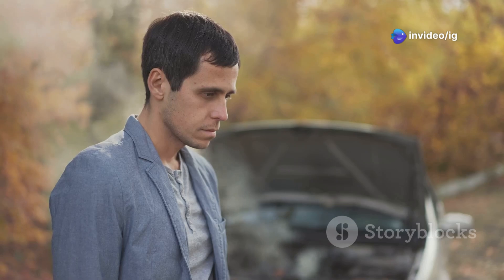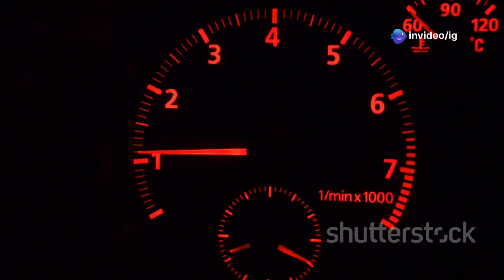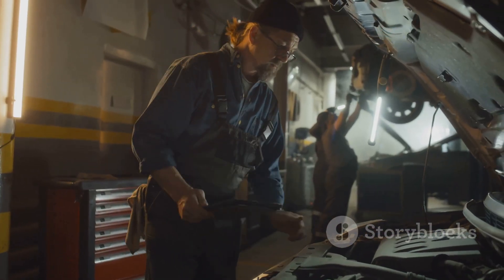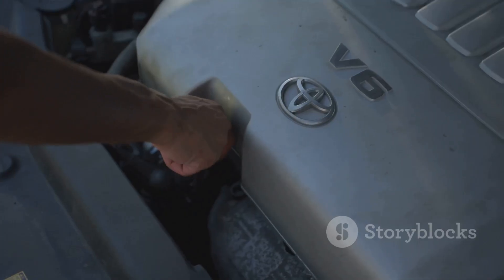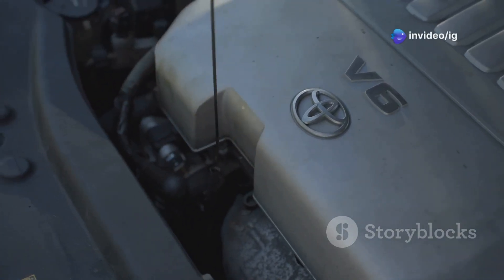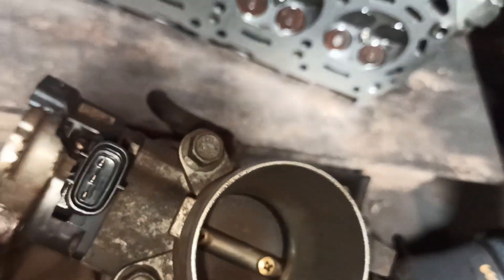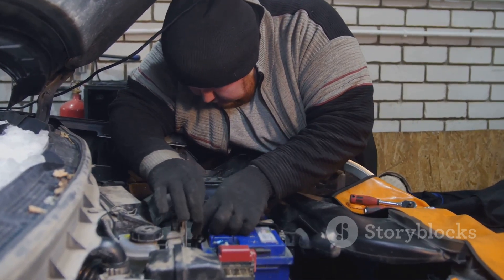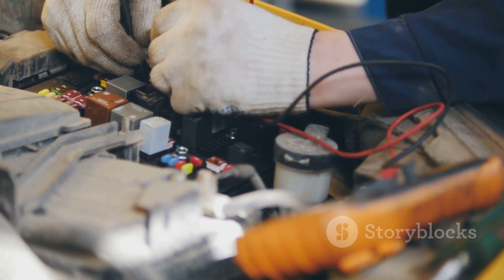P0222 | p0222 throttle position sensor 2 circuit low | code p0222 | p0222 obd2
Hello friends welcome to the ig garage channel today I am telling you how to fix p0222 throttle position sensor 2 circuit low so watch this video and learn how to fix it friends if you like this video then subscribe to the ig garage channel for more videos.

In this video, we’ll break down the P0222 OBD-II trouble code, covering its meaning, symptoms, causes, and step-by-step fixes.

p0222
p0222 throttle position sensor 2 circuit low
code p0222
p0222 obd2
dtc p0222
p0222 kia
p0222 code
p0222 ford
p0222 toyota
p0222 nissan
p0222 honda
p0222 trouble code
codigo p0222
p0222 hyundai
p0222 citroen
p0222 ssangyong
p0222 chevrolet
p0222 dodge
p0221 p0222
código p0222
how to diagnose throttle position sensor p0222 p0223.

The P0222 code is triggered when the Engine Control Module (ECM) detects a low voltage signal from Throttle Position Sensor 2 (TPS2). This sensor monitors the throttle's position to regulate air intake, ensuring proper engine performance.

Symptoms of P0222:
Poor throttle response or acceleration.
Reduced engine power (limp mode).
Hesitation or stalling when accelerating.

Common Causes of P0222:
Malfunctioning Throttle Position Sensor 2.
Open or shorted wiring in the TPS2 circuit.
Loose, corroded, or damaged electrical connections.
Faulty ECM (rare).
Issues with the throttle body assembly.

Why You Shouldn't Ignore P0222:
Can lead to unsafe driving conditions.
May cause the engine to stall unexpectedly.
Increased wear on other engine components.

How to Diagnose and Fix P0222:
Scan for Codes
Confirm the P0222 code using an OBD-II scanner. Look for related codes like P0223 or P2135.

Inspect the Wiring and Connectors
Locate Throttle Position Sensor 2.
Check the wiring harness for damage, corrosion, or loose connections.

Test the Throttle Position Sensor
Use a multimeter to measure the voltage output from TPS2.
If the voltage is consistently low, replace the sensor.

Inspect the Throttle Body
Clean the throttle body to ensure proper movement of the throttle plate.
Check for mechanical damage or wear.

Reset and Test
Clear the trouble code with an OBD-II scanner after repairs.
Test drive the vehicle to ensure the issue is resolved.

Preventative Tips:
Perform regular throttle body maintenance to prevent sensor issues.
Use high-quality replacement parts for sensors and wiring.
Address wiring and connector issues promptly to avoid further complications.